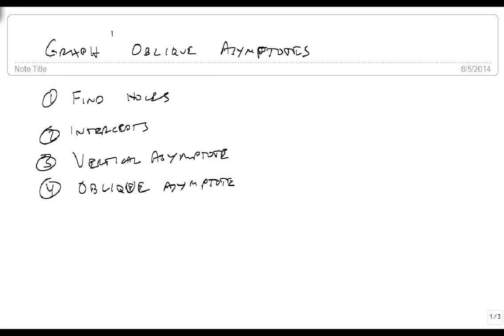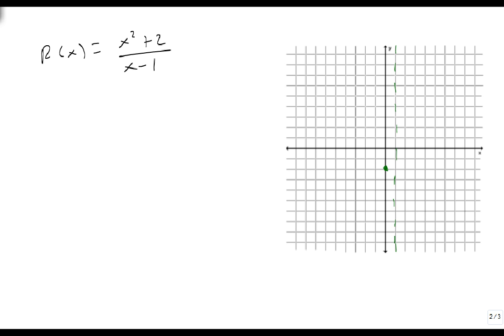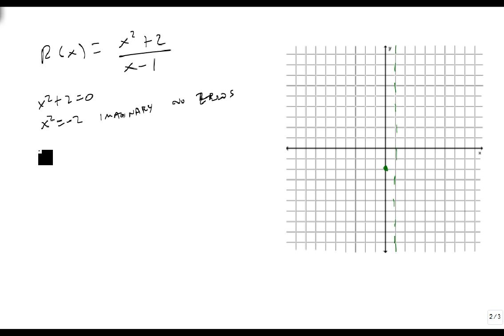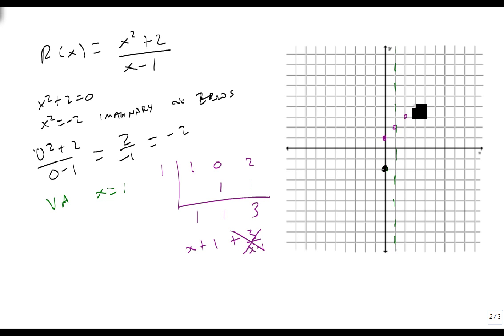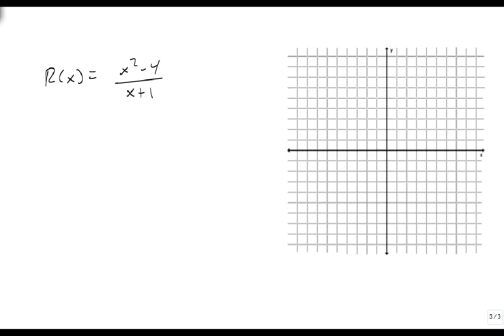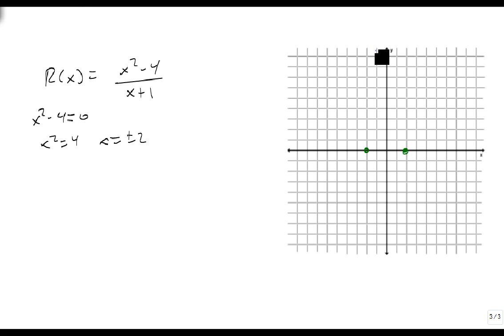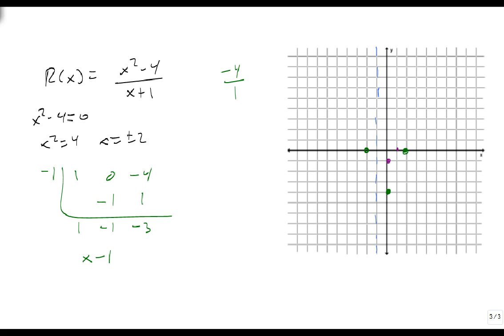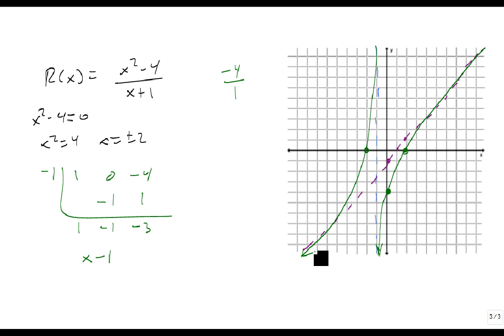Graph rational function containing oblique asymptotes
This video shows how to graph a rational function that contains an oblique asymptote.